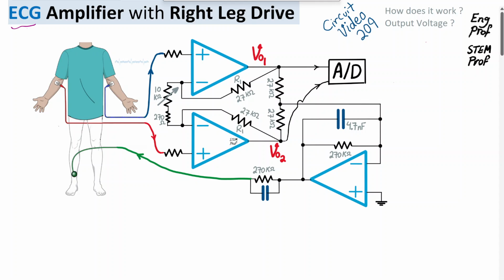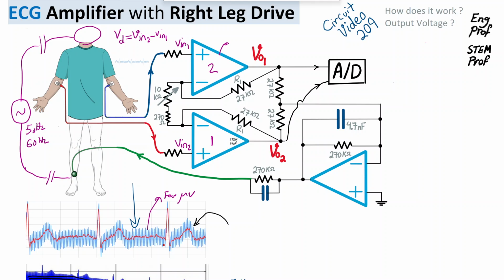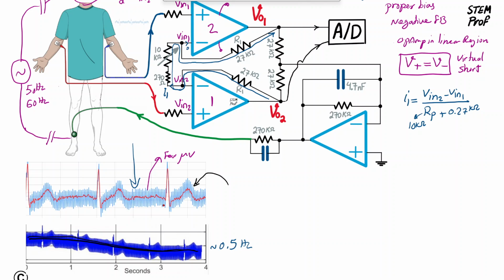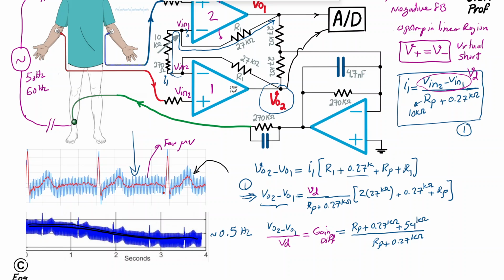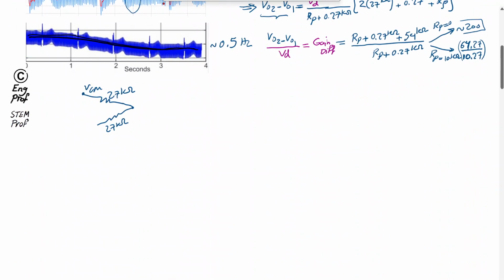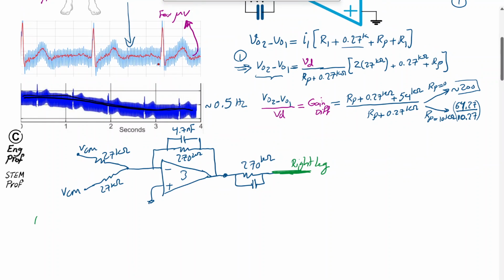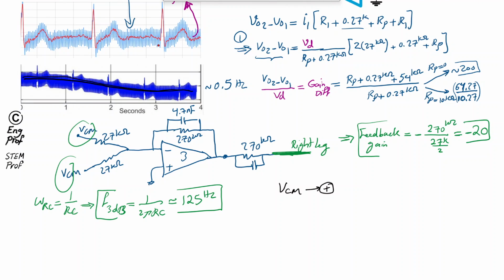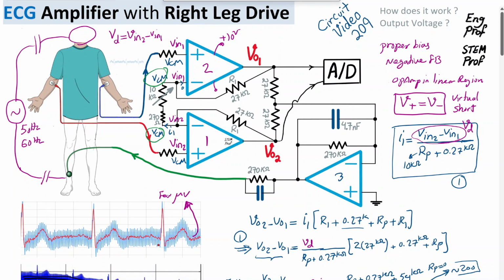EKG ECG Amplifier with Right Leg Drive Explained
An Electrocardiogram or ECG Amplifier with Right Leg Drive is explained in this video which is the 209th example in my Analog Circuit Playlist.  The first stage of a differential instrumentation amplifier is designed to provide a programmable gain using a number of 1% precision resistors and a 10k Ohm potentiometer that can adjust the differential gain between 6x to 201x for the desired ECG or EKG signal.  The third op amp is designed to operate as a low pass inverting amplifier driving the right leg of the patient with 3dc cut off frequency of bandwidth of 125 Hz to amplify the unwanted common mode interference (for example 60 Hz main power interference). The feedback amplifier has a voltage gain of -20x in this design resulting in overall gain of 1/21 or basically an attenuation of 21x for the unwanted common interference.